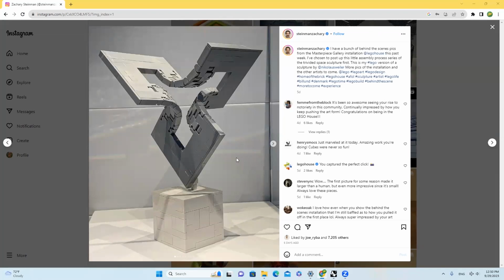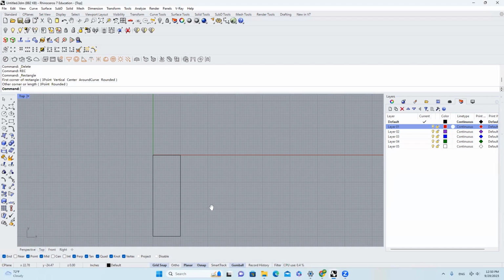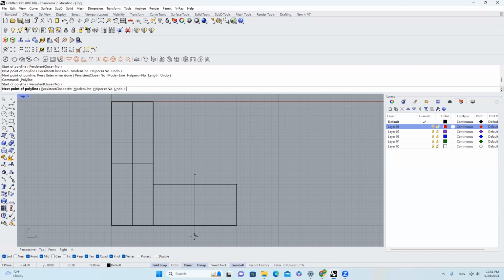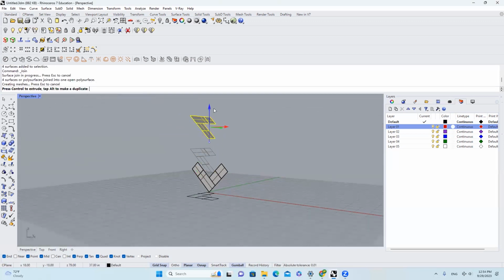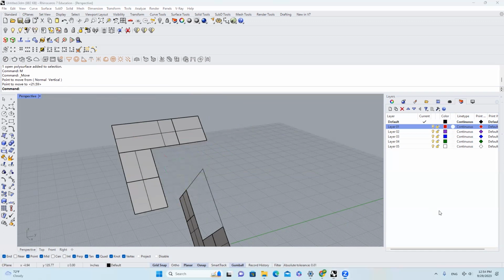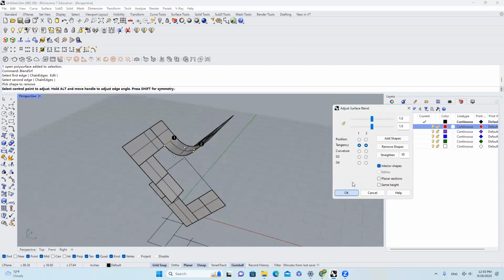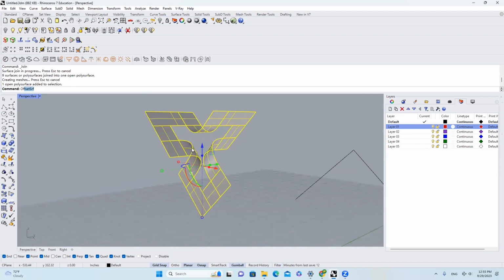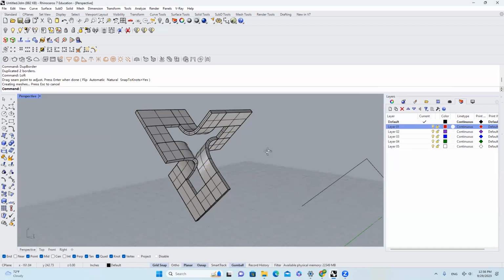Rhino Tutorial | Lego Sculpture by Zachary Steinman